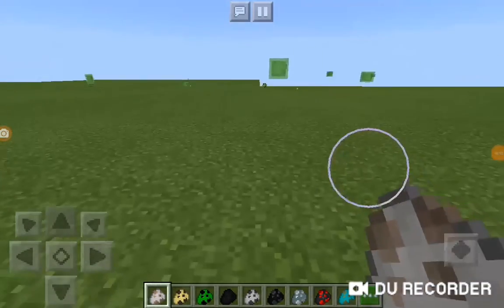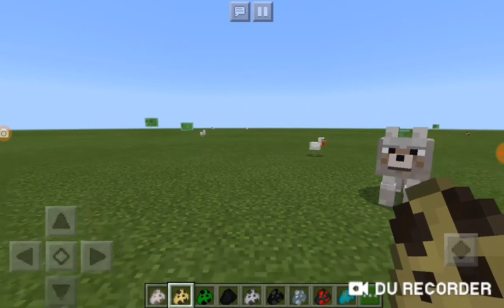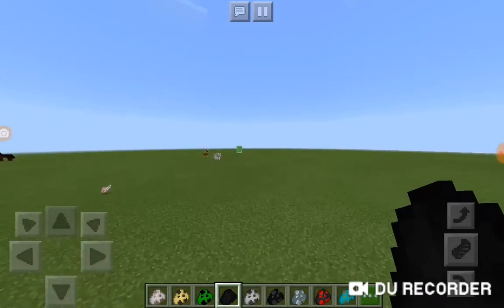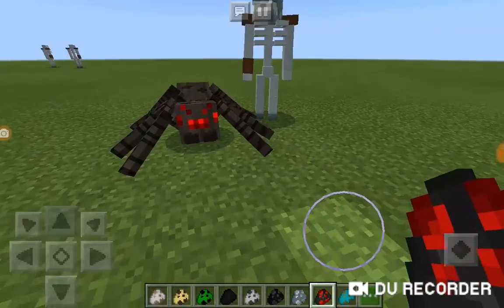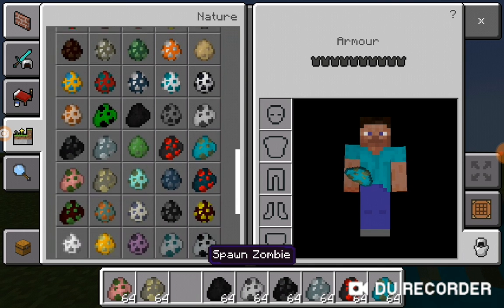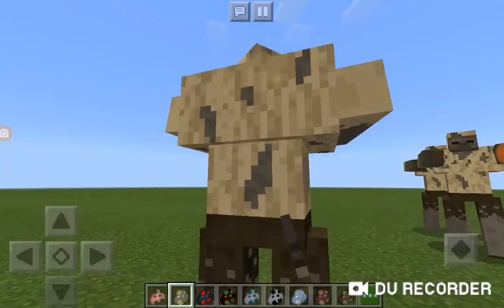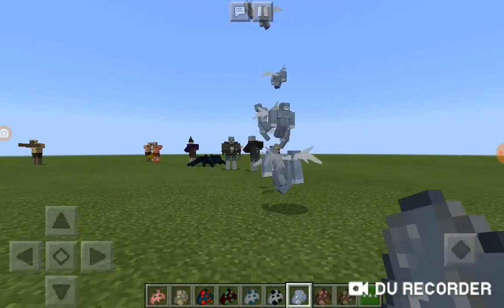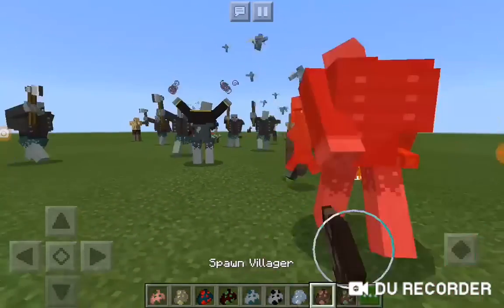Mutant creatures are strange! Minecraft mod!